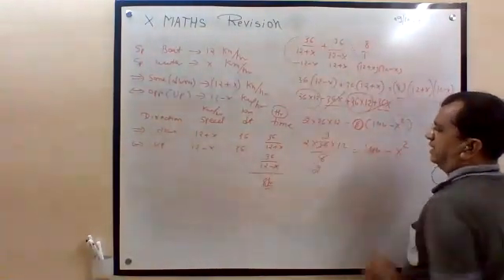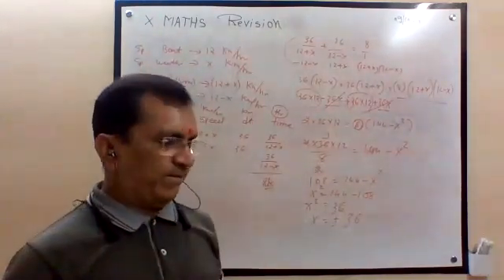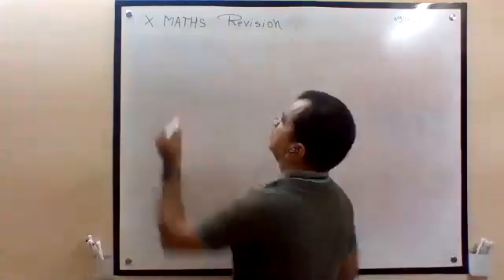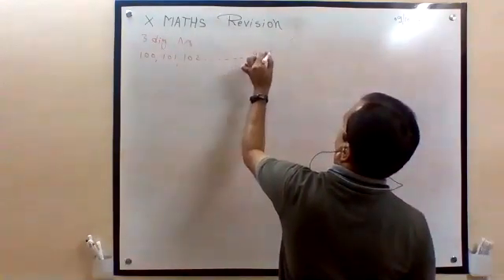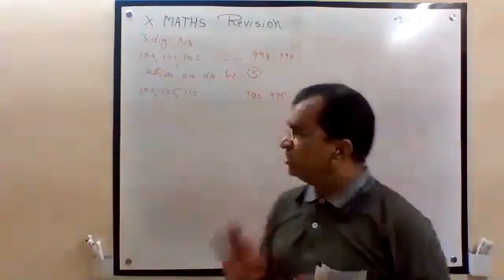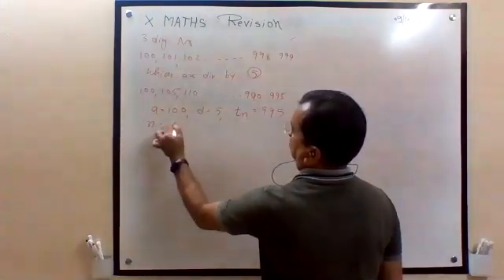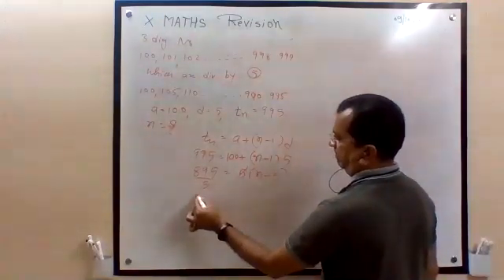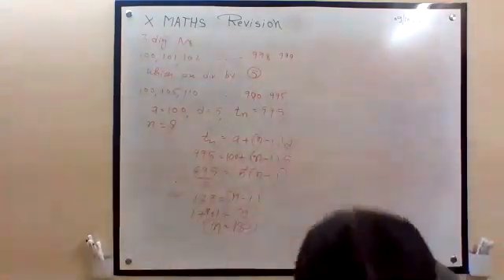XTH MATHS MCQ REVISION(1)